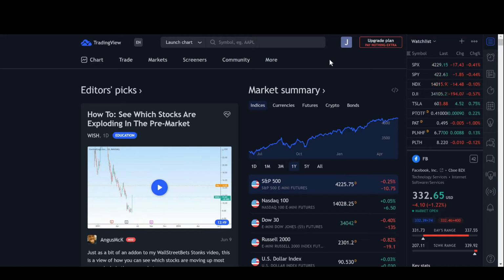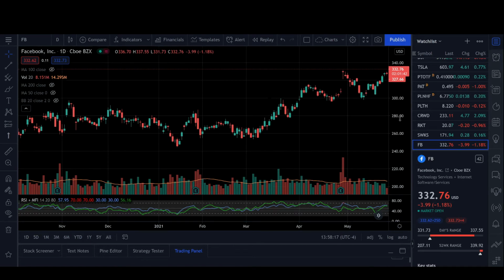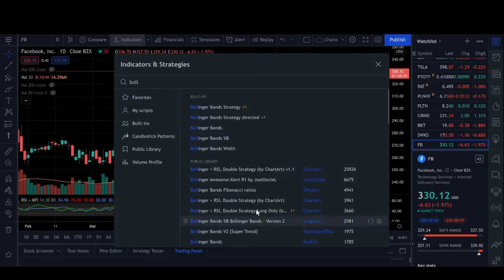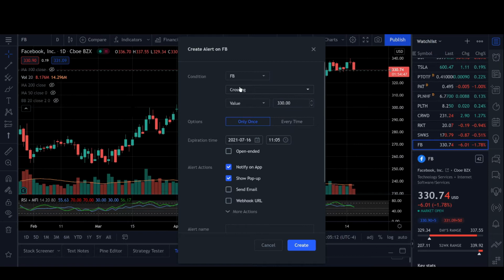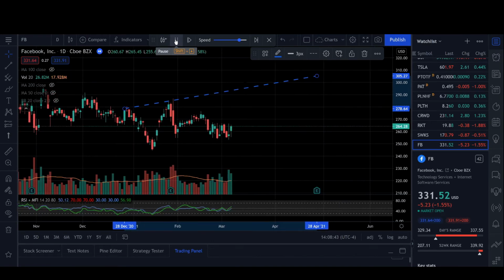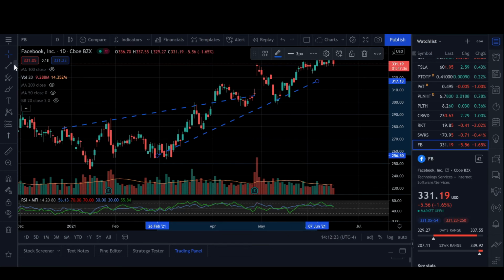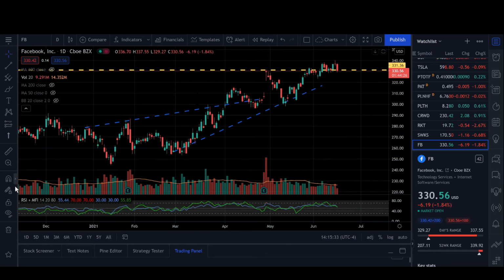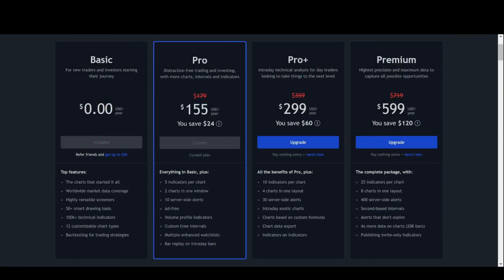TradingView Tutorial 2021: A COMPLETE Beginners Guide - How to Use TradingView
TradingView in my opinion is the best stock charting tool for technical analysis in 2021.  This video is a TradingView tutorial where I walk you through how to use Trdingview.  This video will take you through the basics of how to use TradingView from start to finish.  This video is perfect for learning how to use TradingView for beginners and is even good for people who have some experience with Tradingview but need a little refresher.  The best features on TradingView in my opinion are the alerts and the custom indicators.  These are the best tools on TradingView in my opinion because in my experience they pay for themselves ten times over.

***Want to know what trades I'm making and the strategies I'm currently using?

Stocks I currently own:
RKT Stock
CRWD Stock
PTOTF Stock/PAT Stock
TSLA Stock
SWKS Stock